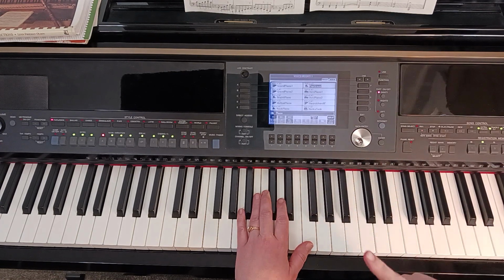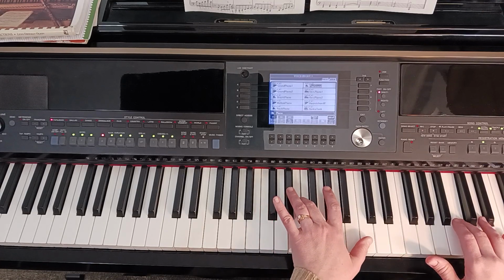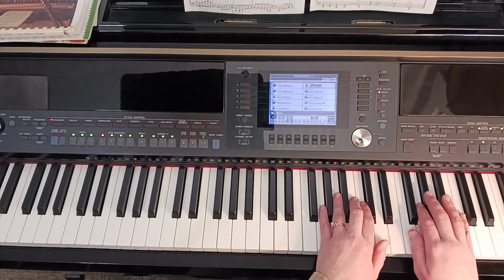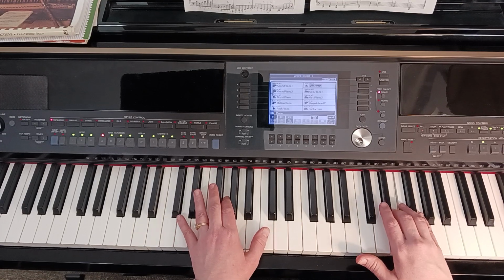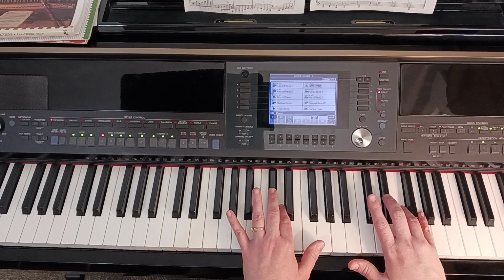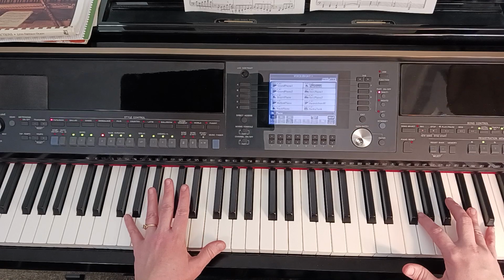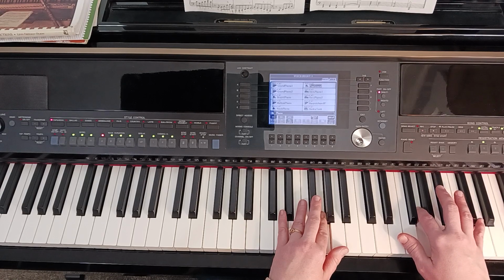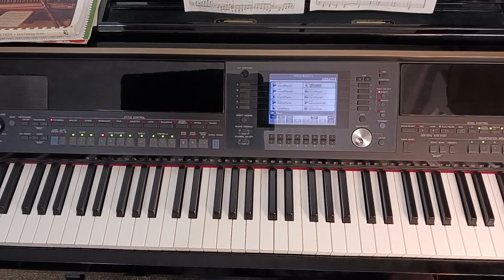Teaching video #6 for 'Dawn' by Dario Marianelli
Teaching video #6 for 'Dawn' by Dario Marianelli . This video covers putting the hands together for page 2. It may be helpful to those who are blind or have low vision.